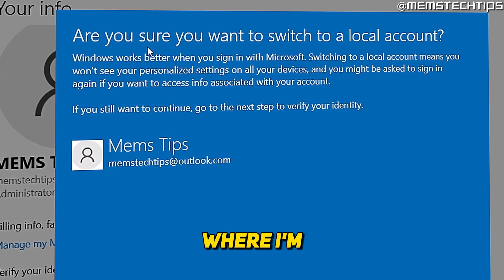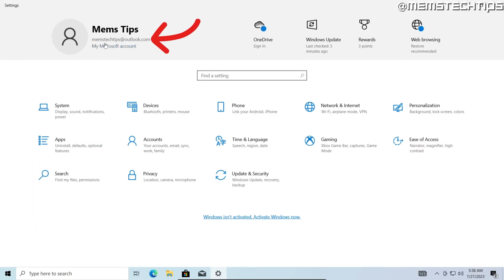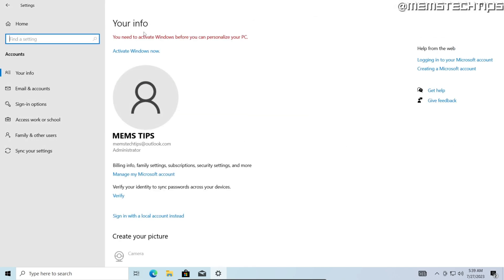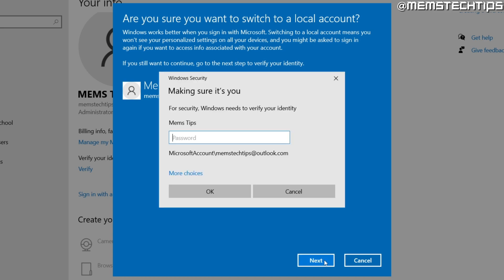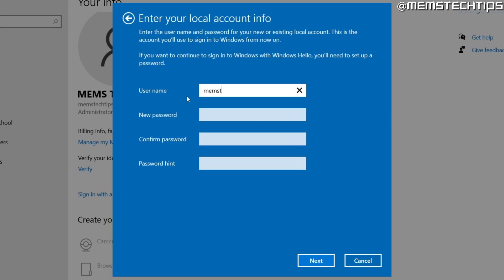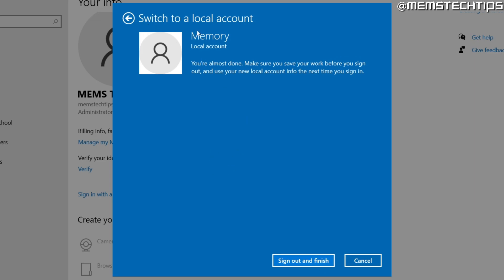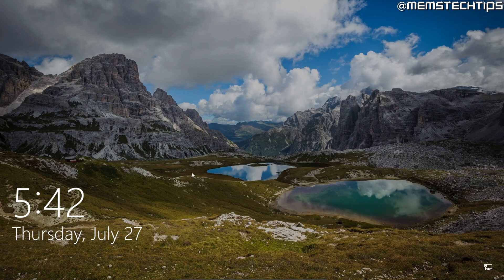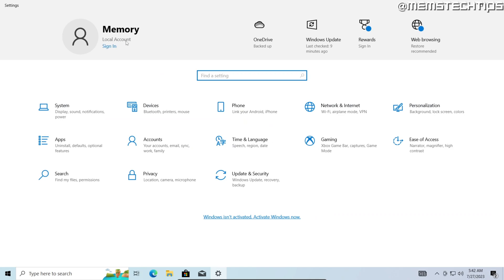How to Remove Microsoft Account in Windows 10 (Convert Microsoft Account to Local Account)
In this tutorial video, I'll show you how to remove your Microsoft account in Windows 10.
Ever since the release of Windows 10 and Windows 11, Microsoft keeps trying to force you to create and use a Microsoft account when using Windows 10/11. I personally always prefer using a Local account and, in this guide, I'll show you how to remove your Microsoft account in Windows 10 permanently and convert it to a local account in Windows 10.